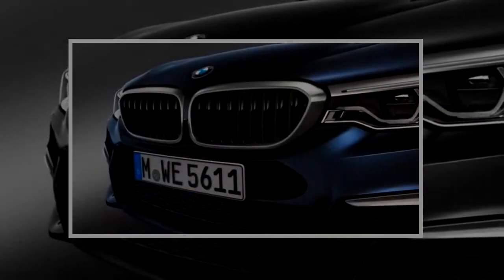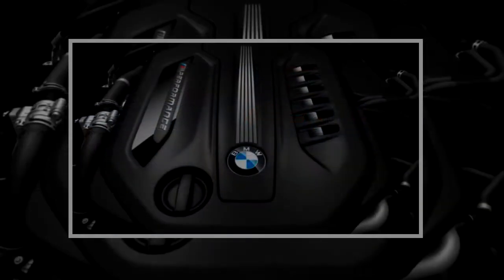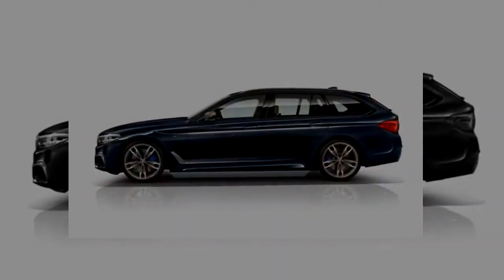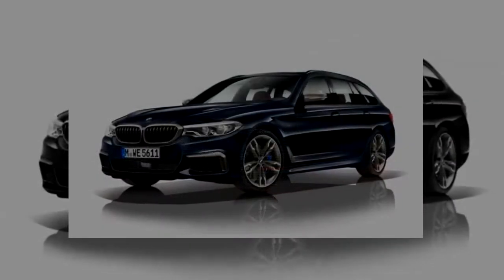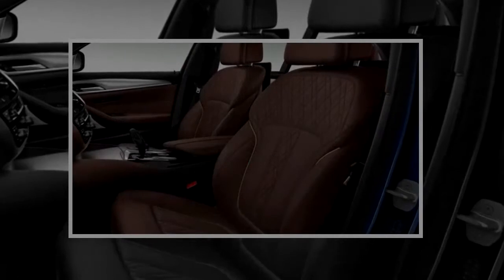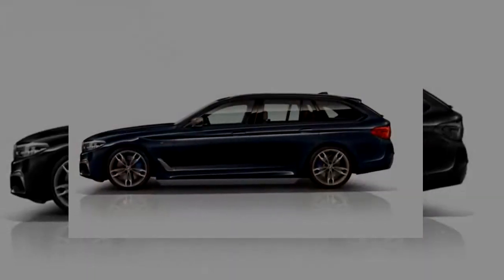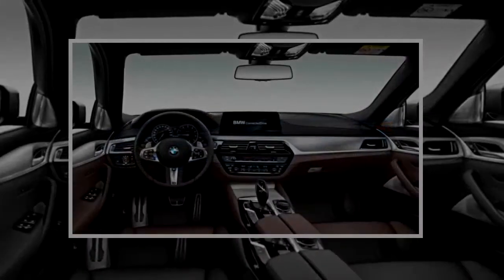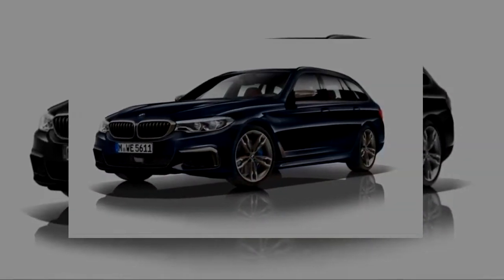AMAZING !! 2018 BMW 550D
2018 BMW 550D

BMW has long sold compact high-performance cars, but in the past it's called the two-doors part of the 3-Series family. These days, the coupes and convertibl... . Video Title 2018 BMW 550D REVIEW .